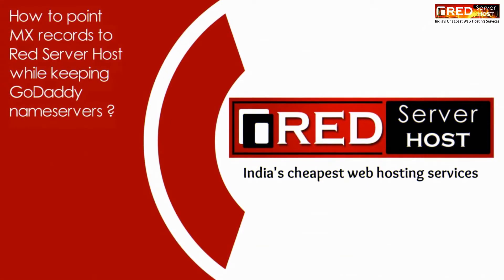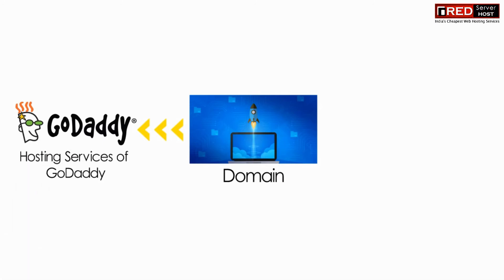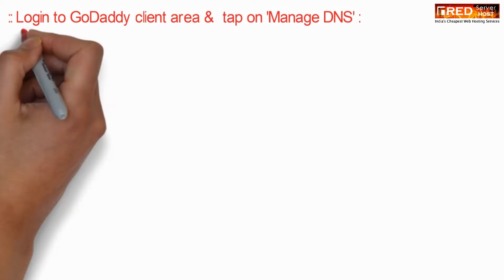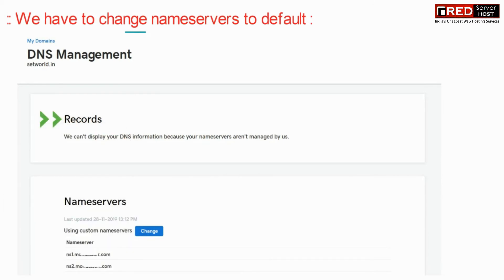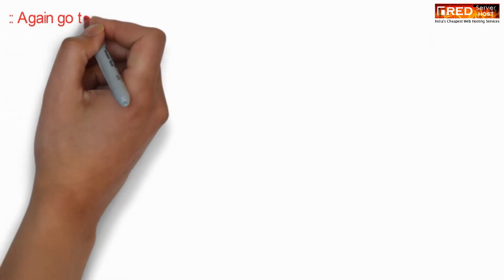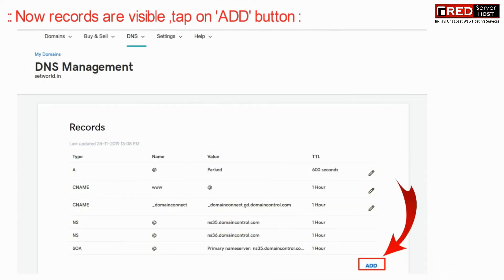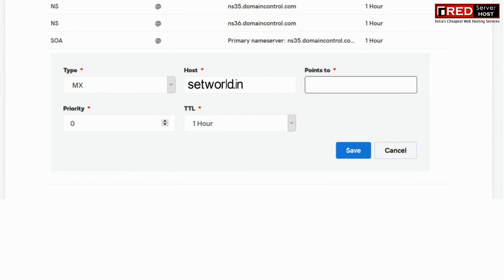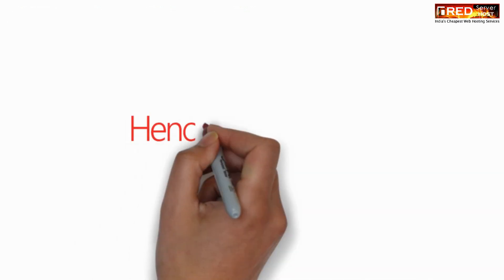How to use GoDaddy's Nameservers and point MX Records to Redserverhost? [EASY GUIDE]☑️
Today in this video you will learn how to run emails from Redserverhost while hosted on GoDaddy server. With the help of this video you can easily learn how to point MX Records to Redserverhost while keeping nameservers pointing at GoDaddy.

Follow the steps given below to point MX Records to Redserverhost from GoDaddy's Domain Control panel:

Step::1 Login to GoDaddy panel
Step::2 Click on the three dots beside the domain and select Manage DNS option
Step::3 Under the Nameservers section click on Change button
Step::4 Now tick on I"ll use GoDaddy nameservers option and Save
Step::5 Again go back and click on three dots beside the domain and select Manage DNS option
Step::6 Under DNS Management, click on ADD button

Step::7 Select the MX option under the Type category, add the Host and points it to Redserverhost
Step::8 After filling the details click on Save button.

That's it!!!